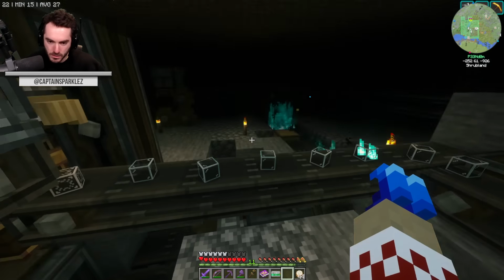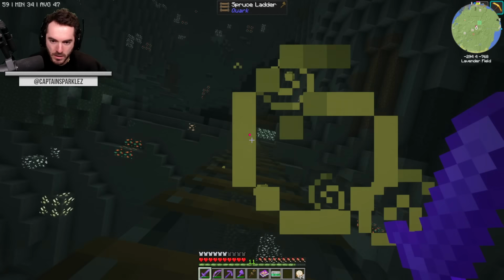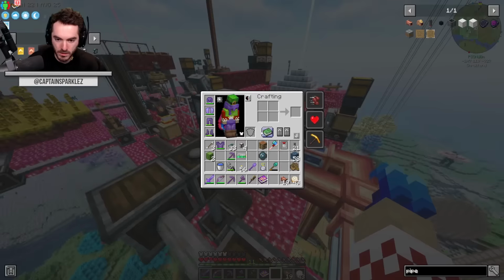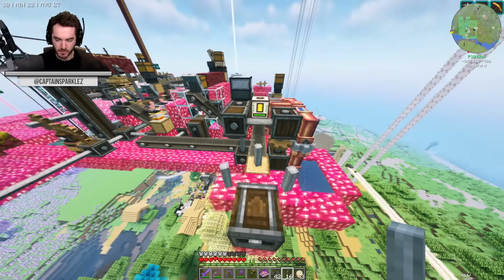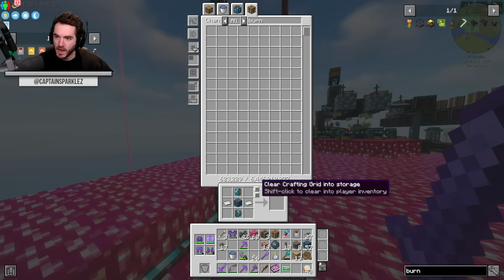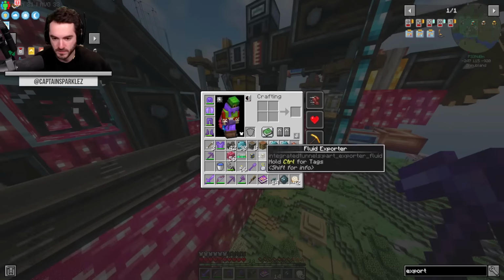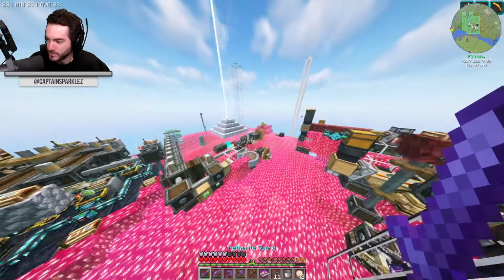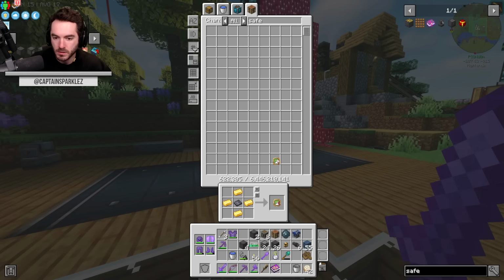Minecraft: Create Arcane Engineering Ep. 34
In Create Arcane Engineering, we must build a factory to "master the arcane". That's the description it is very cryptic.